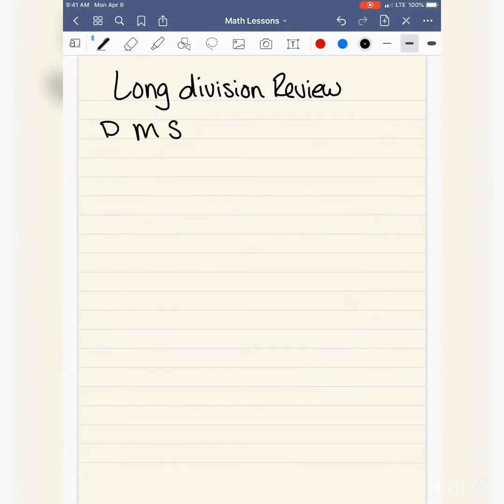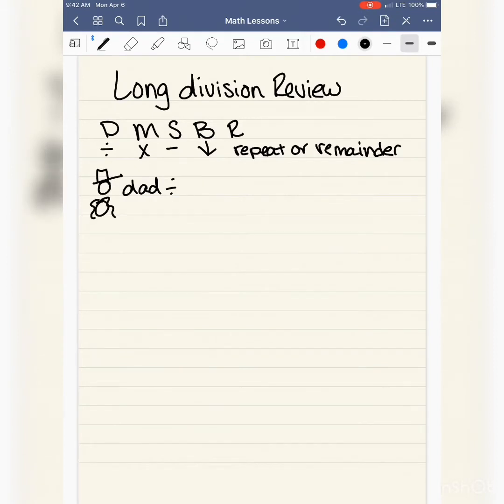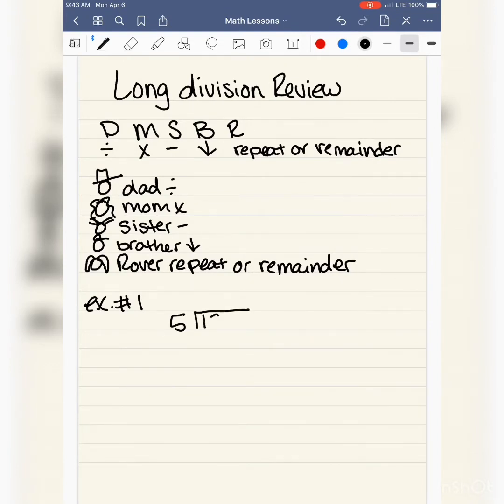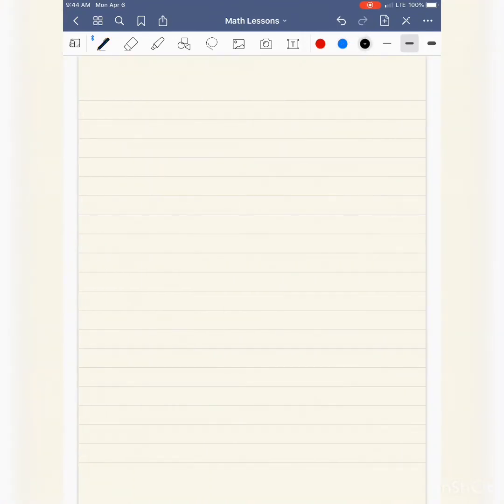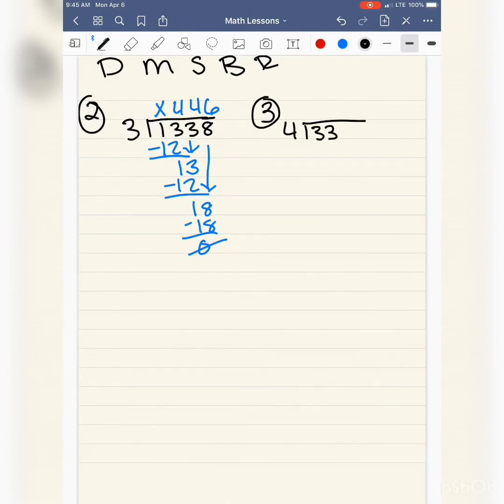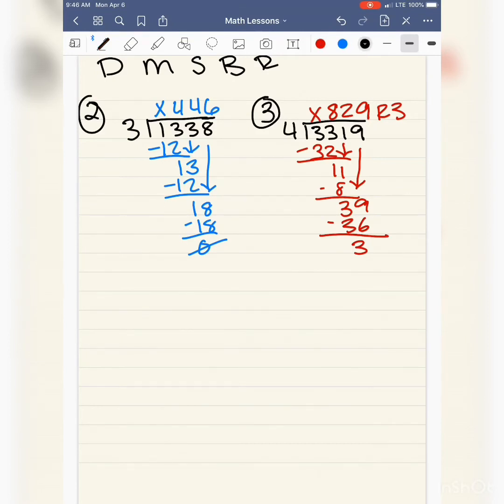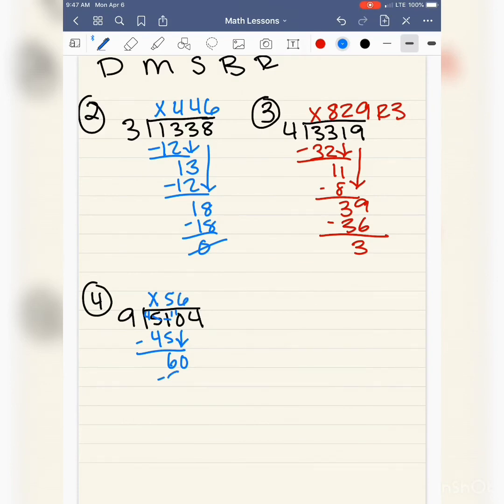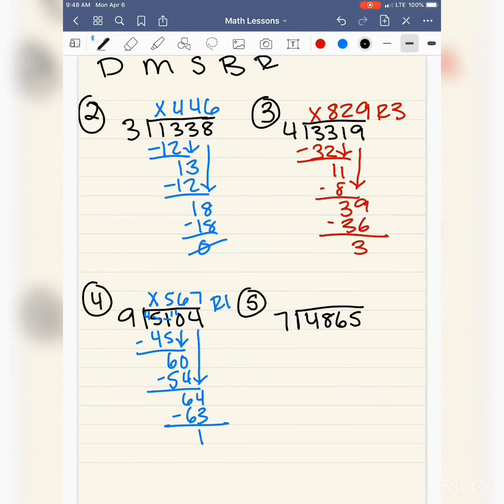Long Division Review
In this video I go over the steps and some examples of long division